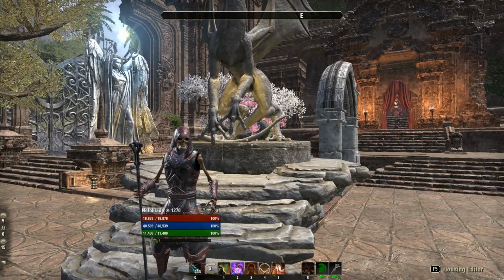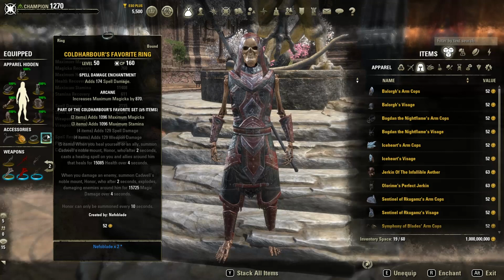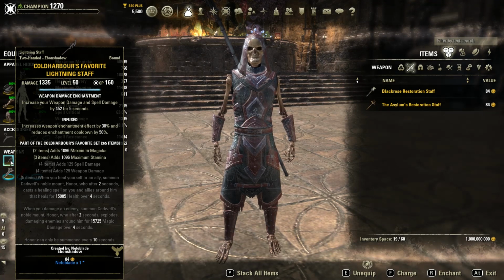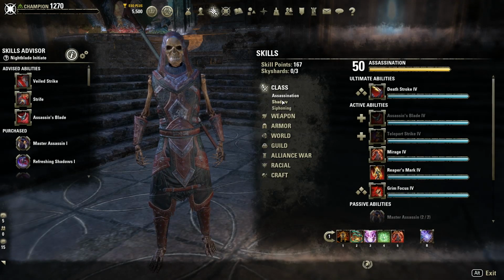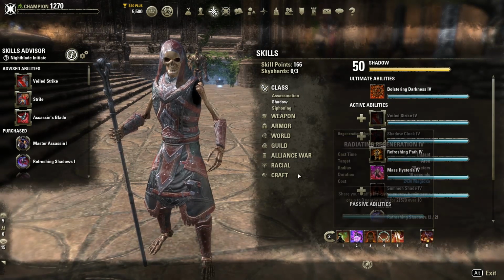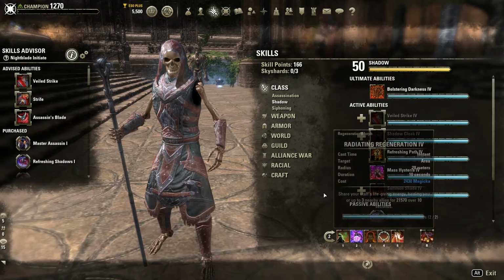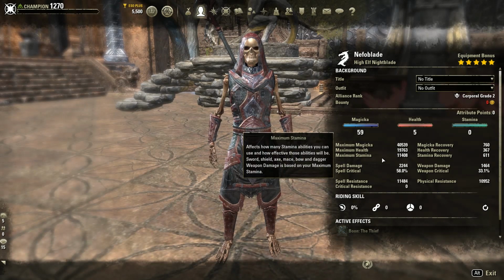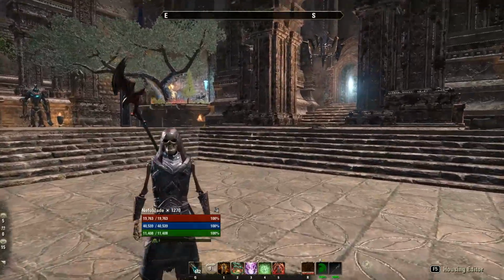Honorbound - PvE Nightblade Healer Build (For All Dungeons) | ESO Scalebreaker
Introducing "Honorbound", my very fun PvE Nightblade Healer guaranteed to work in every dungeon (DLC included) with pugs.

Timestamps:

0:45 - Gear
12:00 - Skill Setup for Trash
24:52 - Skill Setup for Boss Fights
28:15 - Stats/Race/Mundus Stone/Food
32:02 - Champion Points

Let me know if you guys have any questions down in the comments below!